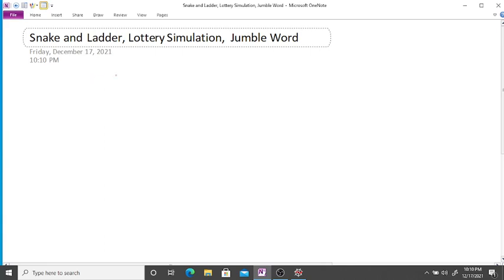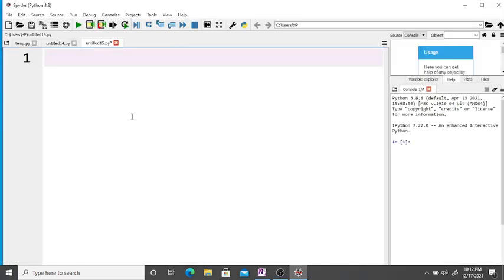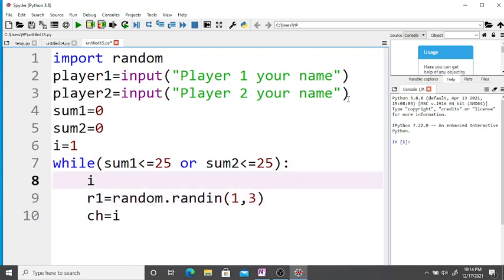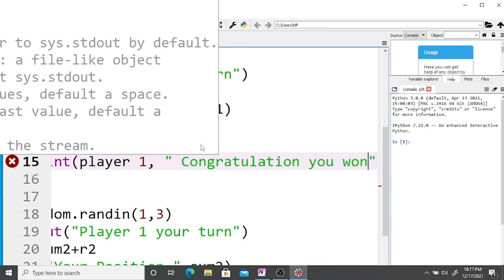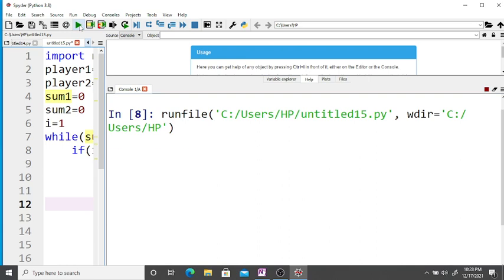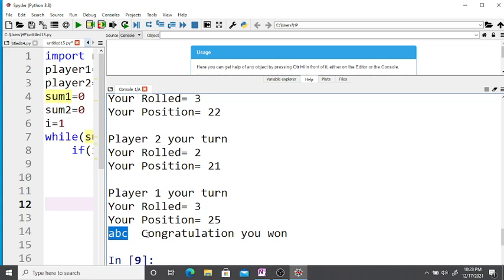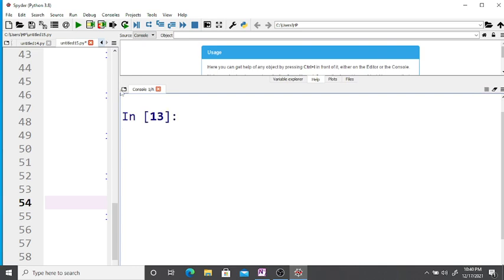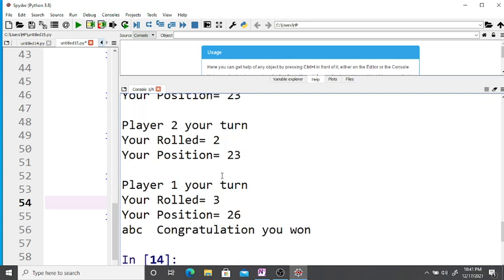Python : Snake and Ladder Game